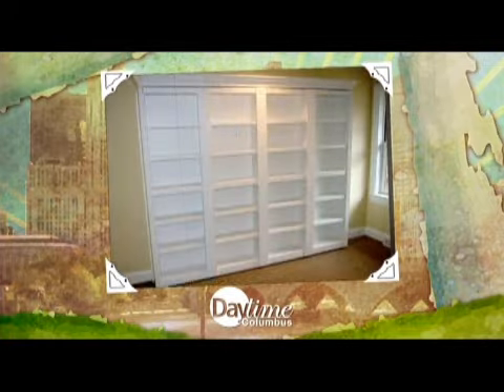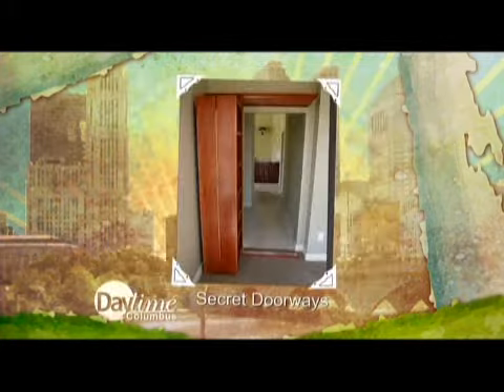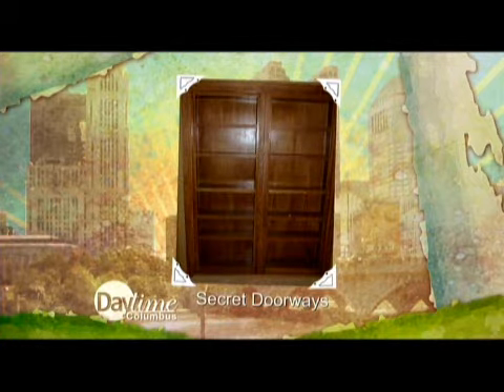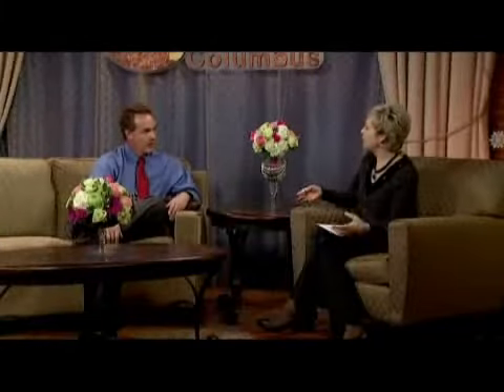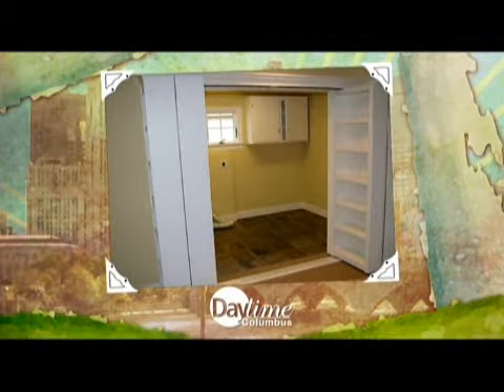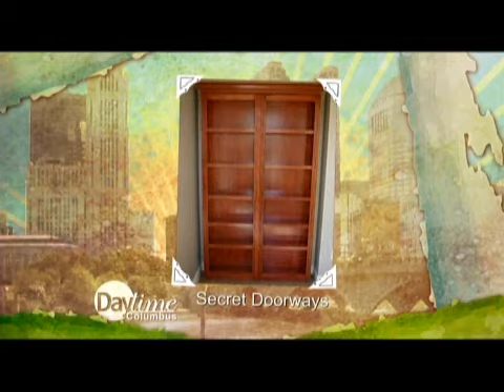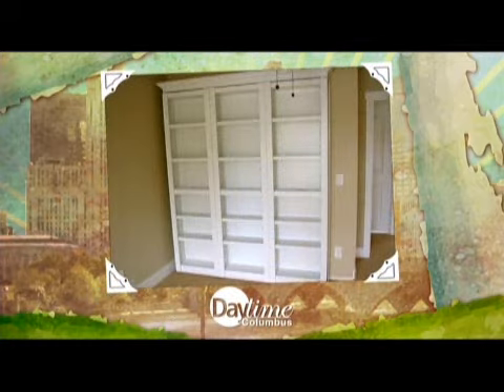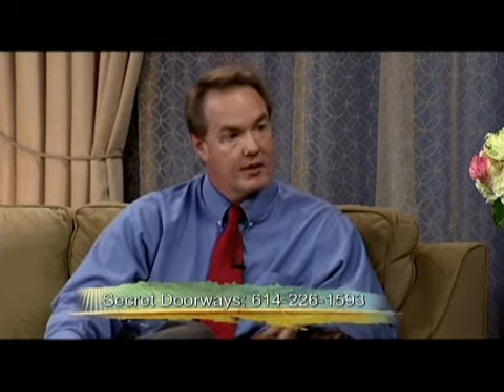Secret Doorways interview on "Daytime Columbus"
Interview with Gail Hogan on Daytime Columbus